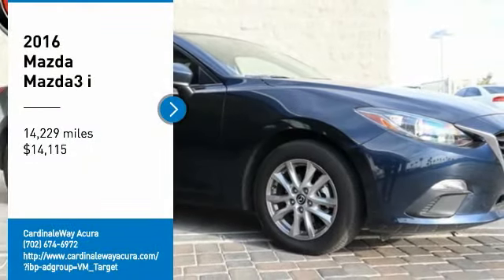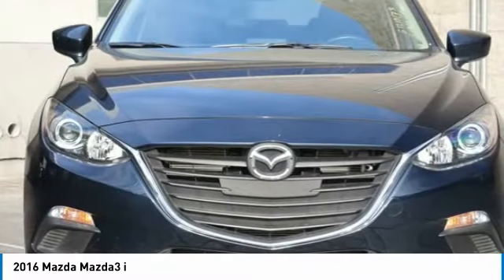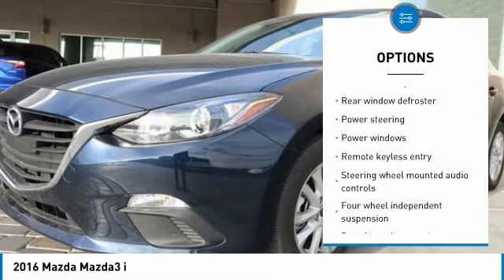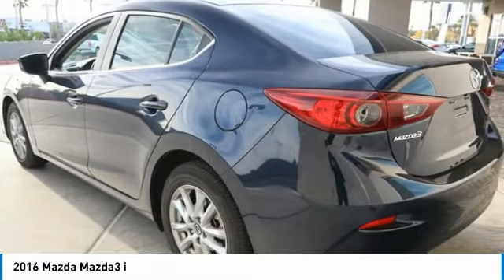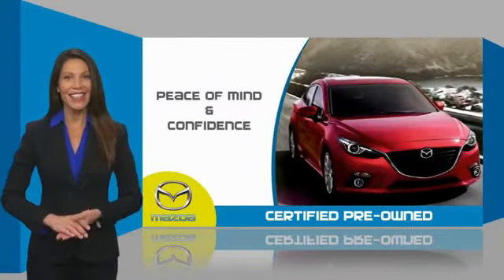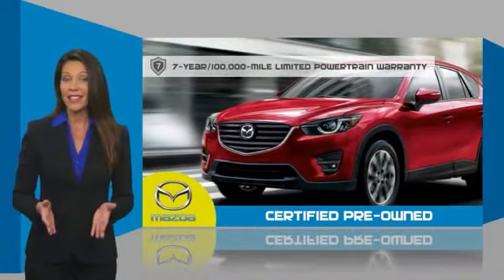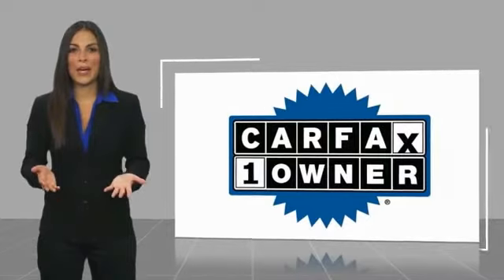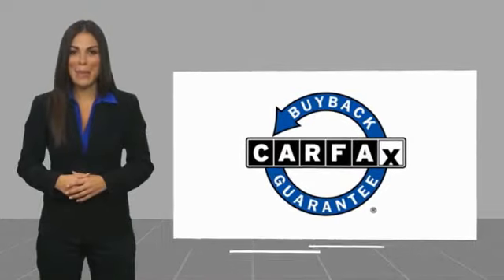2016 Mazda Mazda3 2016 Mazda Mazda3 i FOR SALE in Las Vegas, NV U1946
CardinaleWay Acura
7000 West Sahara Ave

Certified. CARFAX One-Owner. Clean CARFAX.  Recent Arrival! 2016 Mazda Mazda3 i Sport 30/41 City/Highway MPG  Mazda Certified Pre-Owned Details:      160 Point Inspection     Warranty Deductible:  0     Transferable Warranty     Vehicle History     Includes Autocheck Vehicle History Report with 3 Year Buyback Protection     Powertrain Limited Warranty: 84 Month/100,000 Mile (whichever comes first) from original in-service date     Roadside Assistance     Limited Warranty: 12 Month/12,000 Mile (whichever comes first) after new car warranty expires or from certified purchase date  Awards:     2016 KBB.com 10 Best Sedans Under  25,000  Vehicle price and availability are subject to change without notice.